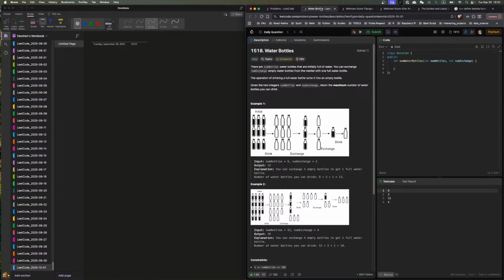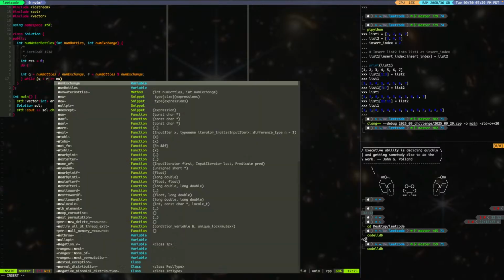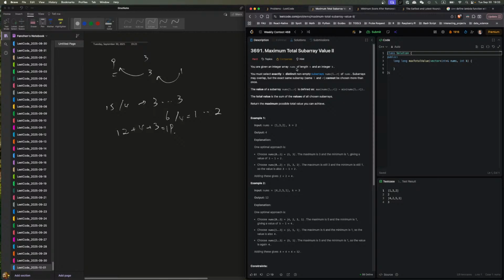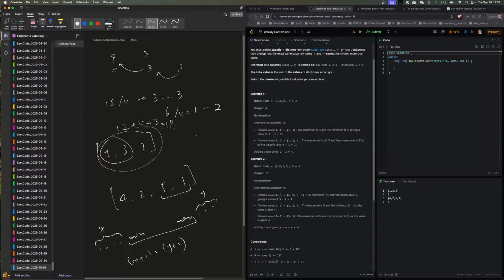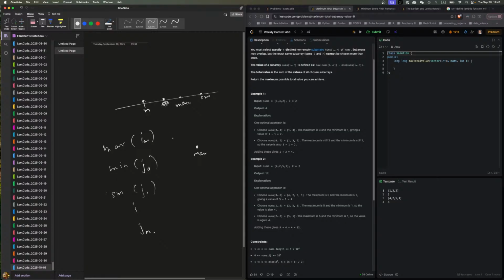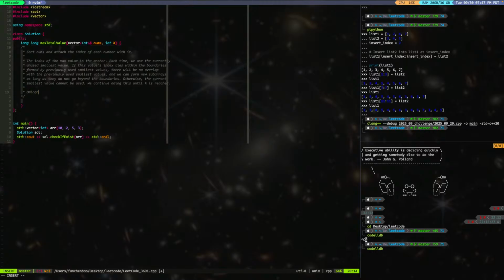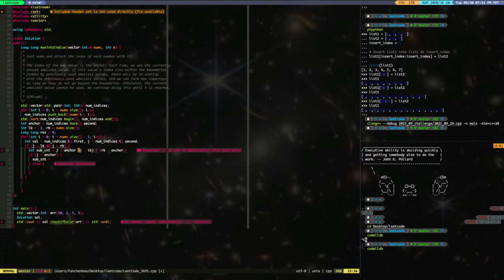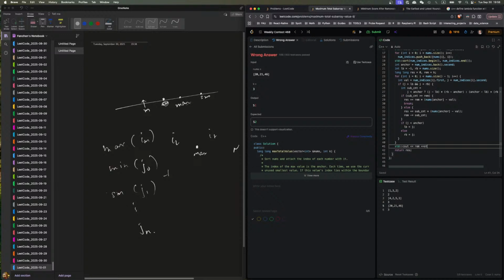2025-10-01 LeetCode 1518 & 3691 (Incompleto)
Estoy convencido de que puedo resolver el problema 3691 sin leer las pistas.